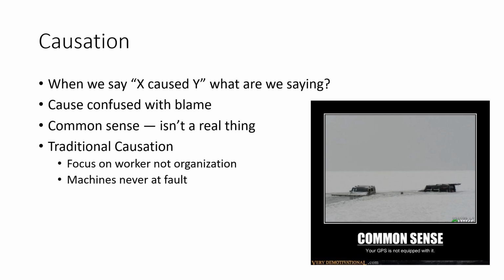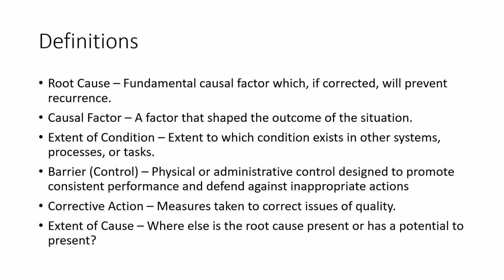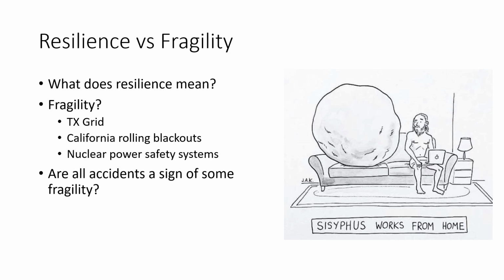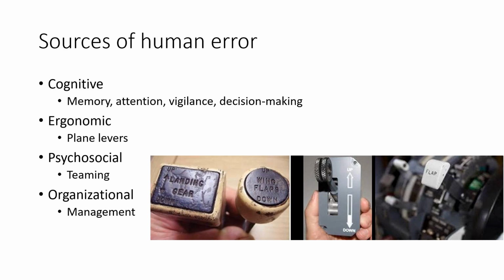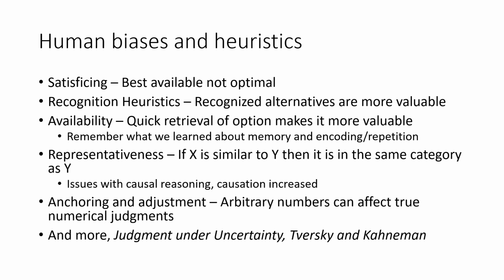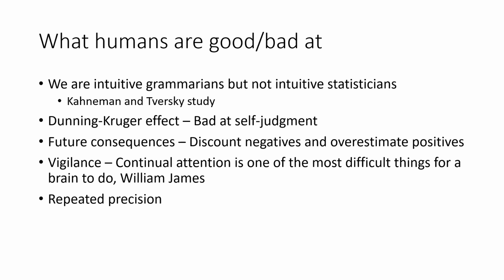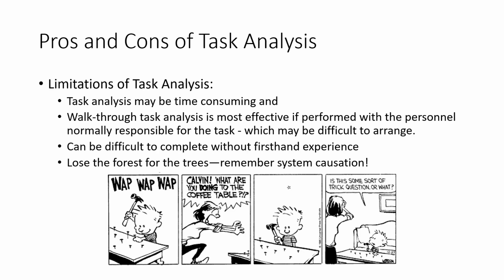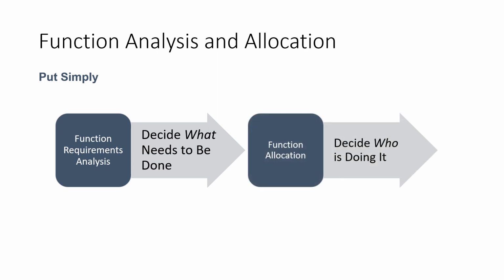INDT466 Week 3 HF and HPI Tools